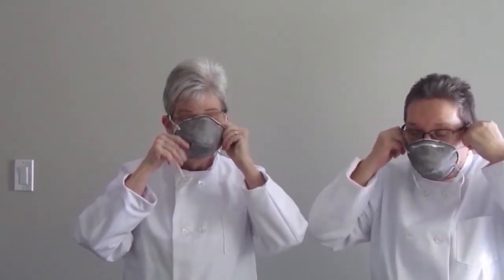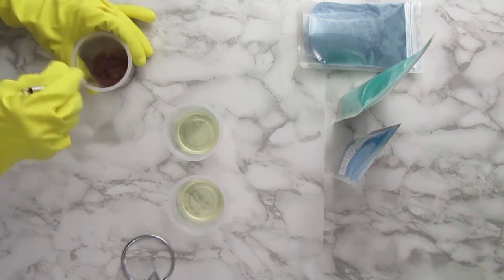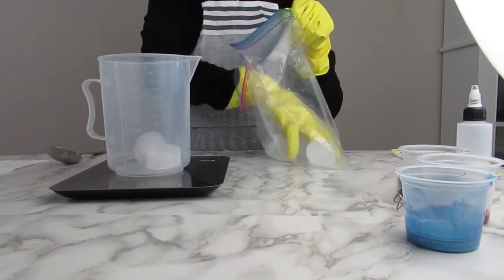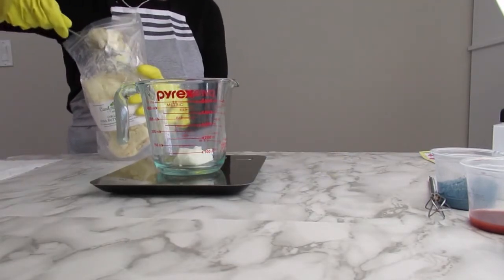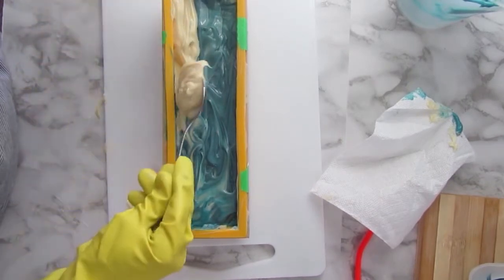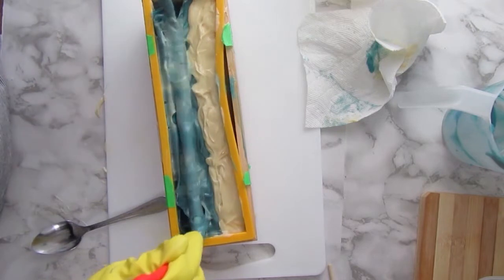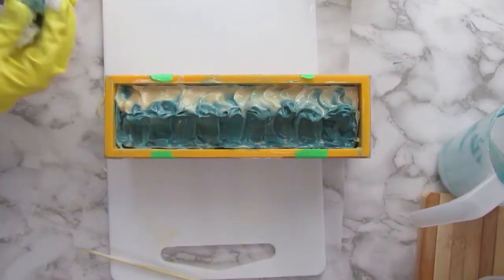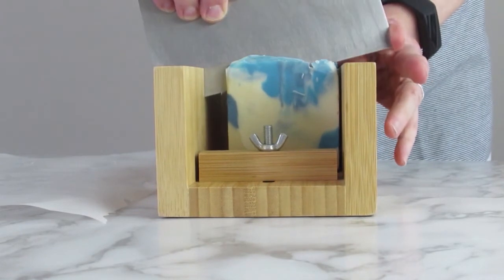Making a Four Colour Cold Process Soap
Colleen has decided to make a cold process soap that looks like the sea. Come and join her as she attempts to make blues and waves of the sea.